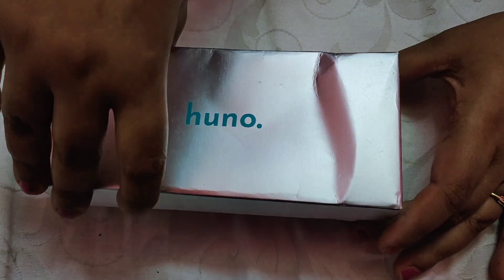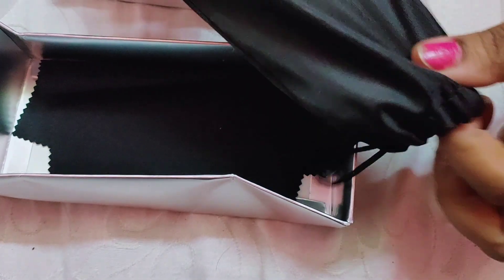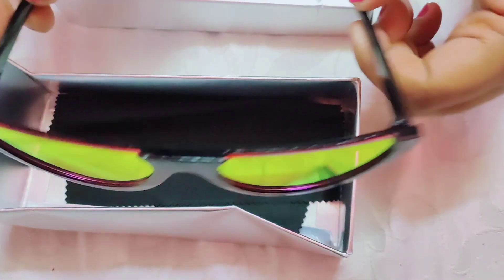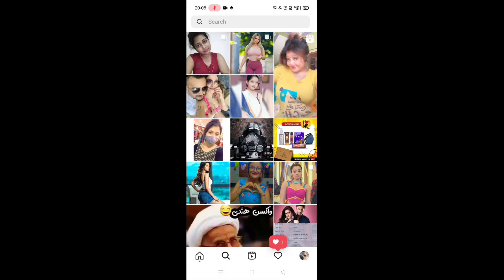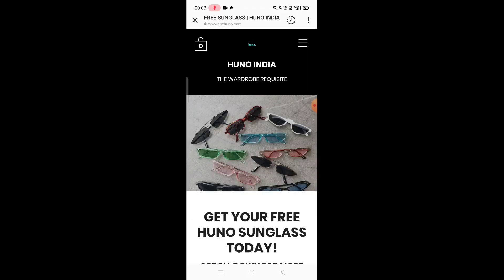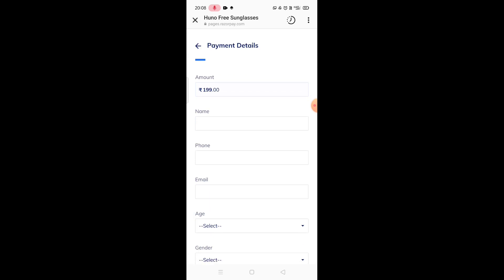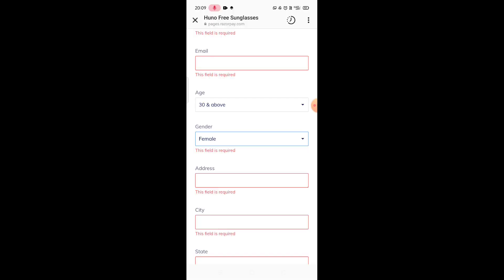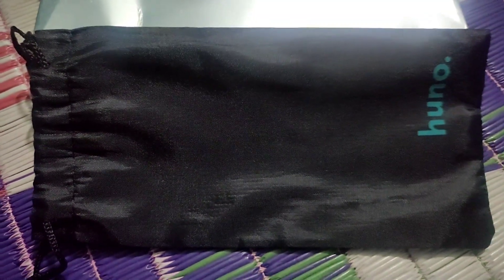*Free Sunglass* How To Get Branded Sunglass Free